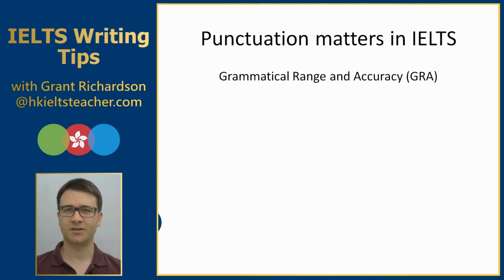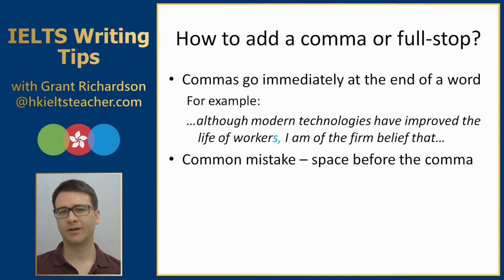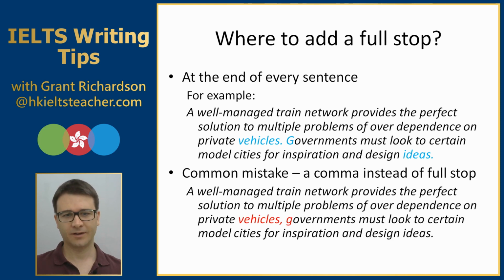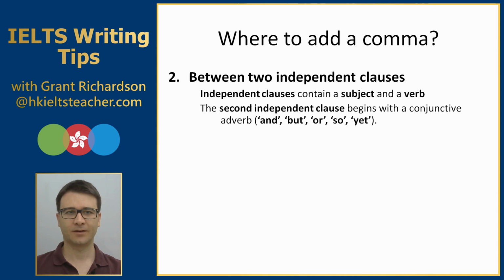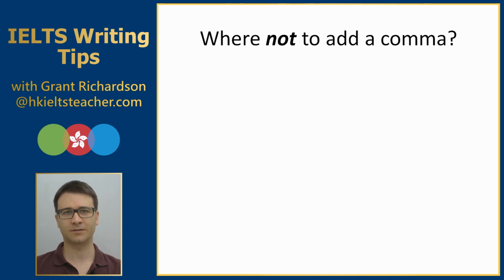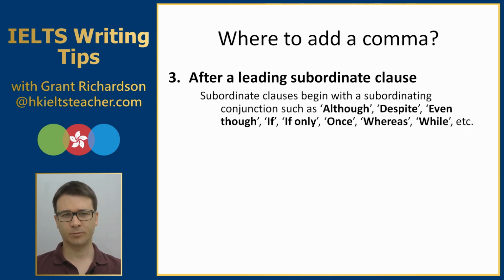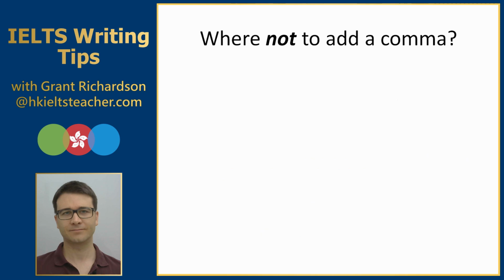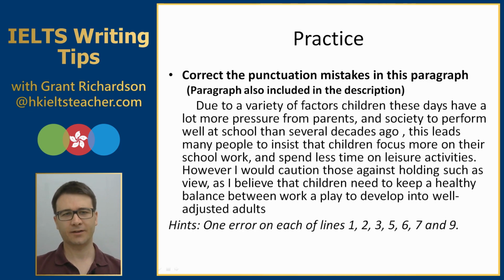How to improve your punctuation for band 7+ in grammar (Simple!) (中英文字幕)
It's no secret how to score 7 in IELTS Writing. For one, you need "good control of punctuation" to score band 7 in Grammatical range and accuracy for IELTS writing. This is probably the most forgotten aspect of GRA.

Here, I explain 5 basic punctuation rules that are essential to score band 7 in GRA for IELTS writing. This could explain why you are stuck on 6.5 in writing and the one thing you need to improve to get a band 7.

The punctuation rules are not difficult to follow but many candidates don't know them and so can't get band 7 in GRA, no matter how good the rest of their grammar is (or their vocabulary, for that matter). This one thing can cause your overall score in writing to get stuck at 6.5.

At the end of the video is a test paragraph for you to correct the basic punctuation mistakes. You can also read the test paragraph in the comments section below.